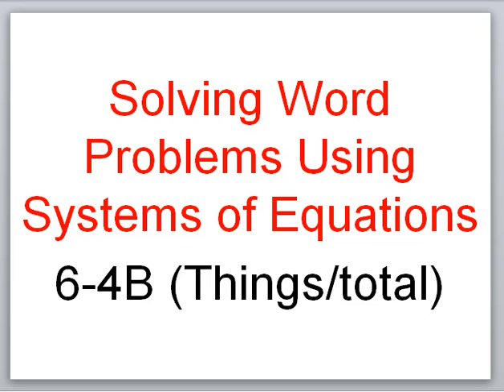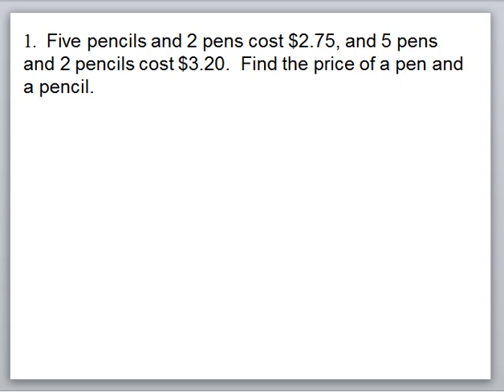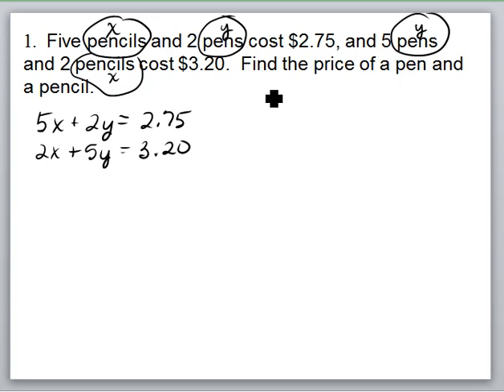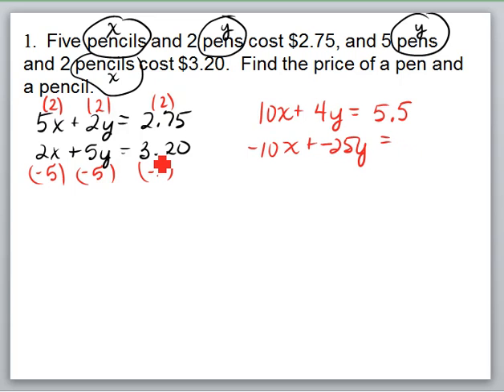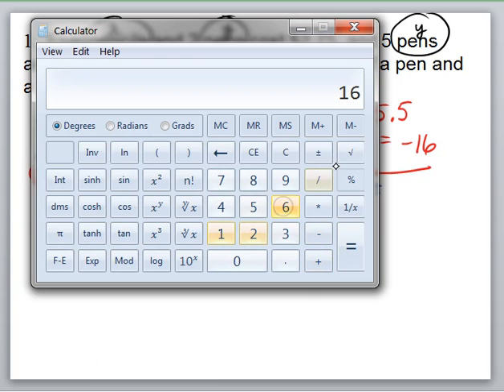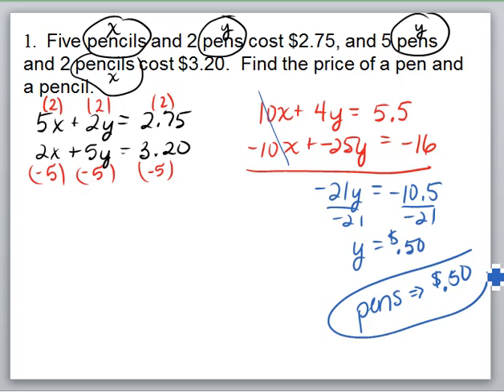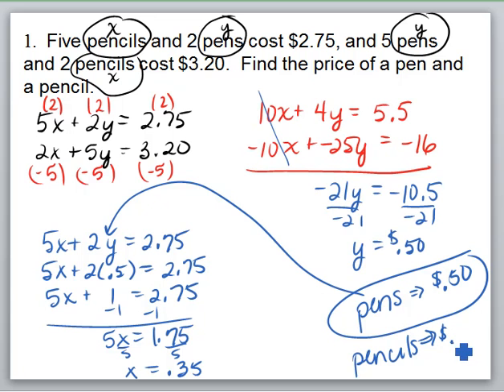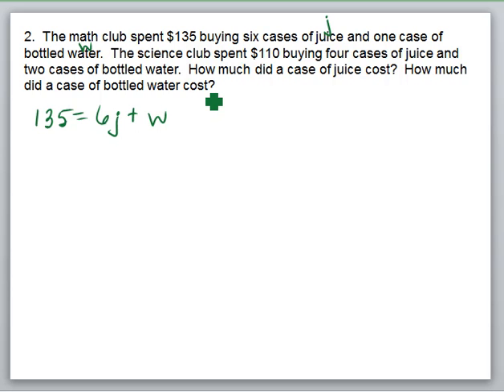alg 6 4B v1 total problems with systems